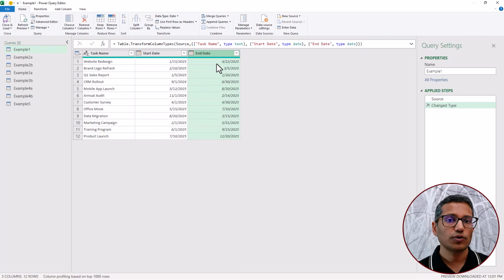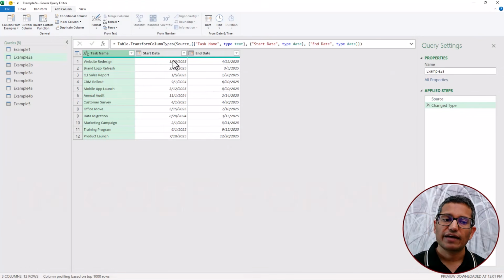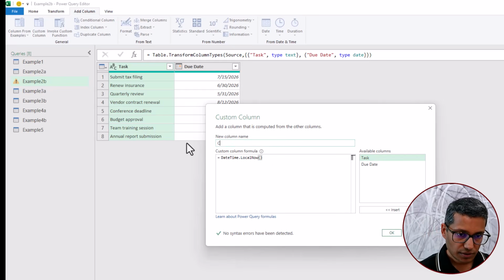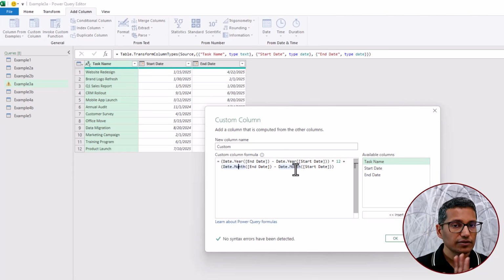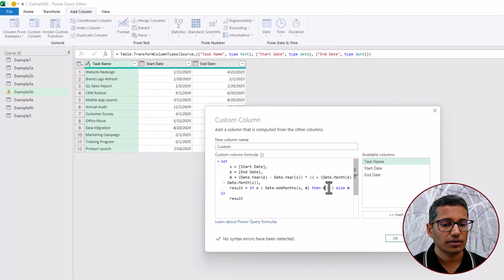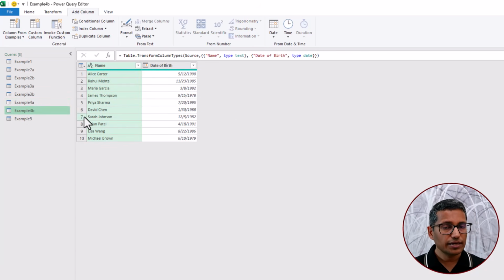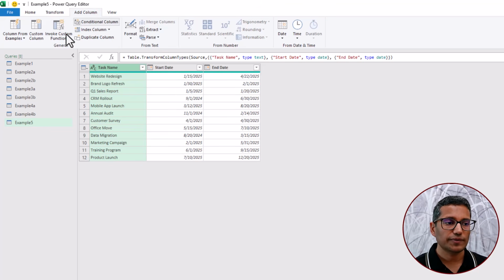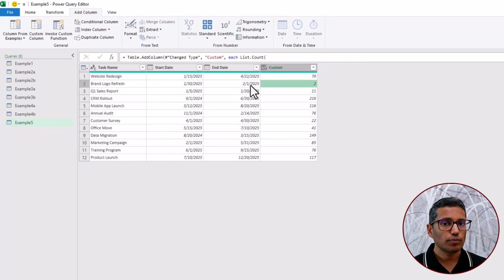Calculate Date Difference in Power Query (Days, Months, Years, Working Days)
In this video, I'll show you how to calculate the date difference in Power Query. You'll learn how to get the total number of days, months, years, and even working days between two dates.

Unlike Excel, Power Query stores date subtraction results as a duration, so I'll also explain this key concept and show you how to use functions like Duration.Days, Date.Year, List.Dates, and Date.DayOfWeek to get exactly the result you want, both with the user interface and with simple M code formulas.

0:00 Intro
0:53 Days Between Two Dates (User Interface)
2:25 Days Between Two Dates (Duration.Days Formula)
4:12 Days Between a Date and Today (Due Dates)
6:24 Months Between Two Dates
7:59 Completed Months Only
9:43 Years Between Dates (Calculate Age)
11:39 Completed Years Only (Accurate Age)
13:44 Working Days Between Two Dates